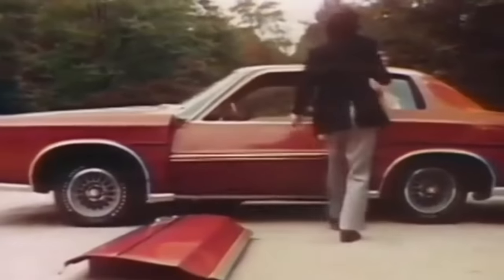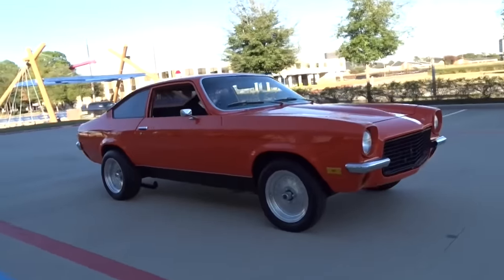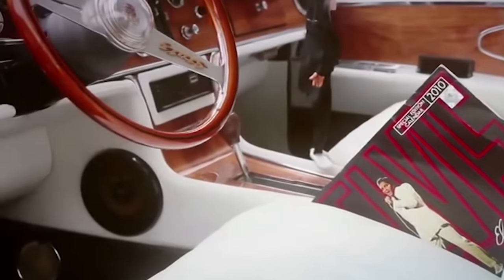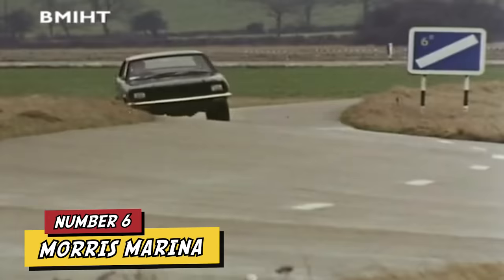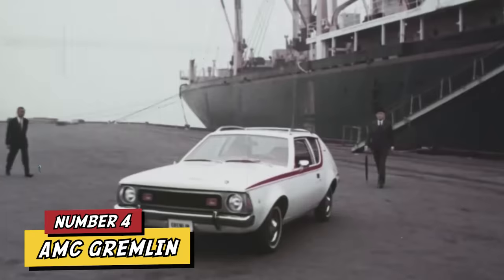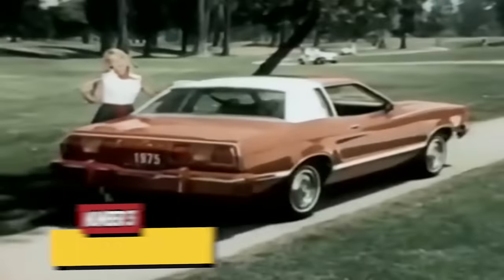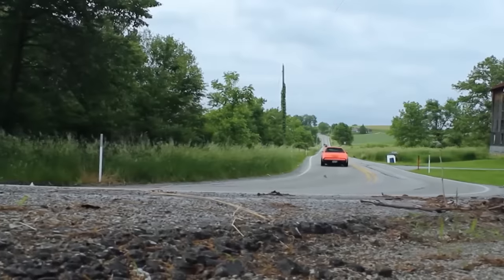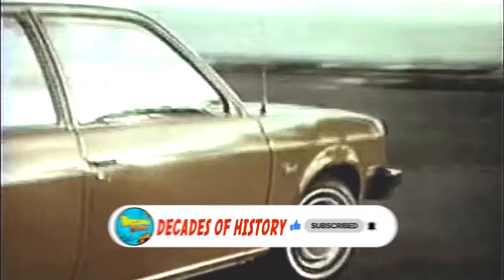Top 10 The Most Disastrous Cars Of The 1970s | Decades Of History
Welcome back to Decades of History, where today we delve into the darker side of the automotive world with our top 10 list of the worst cars from the 1970s. From the notorious 1971 Ford Pinto, known for its deadly design flaw, to the 1971 Chevrolet Vega, with its penchant for rapid rust, we explore how these cars became synonymous with failure and disappointment.

These models were plagued by poor engineering, cost-cutting measures, and safety oversights that permanently marked automotive history. We'll uncover the shocking stories behind each vehicle's downfall and their impact on their manufacturers and consumers.

Uncover the fascinating stories behind the decade's most infamous cars, including the notorious Chevrolet Vega and the quirky AMC Pacer. Join us as we delve into their design flaws and the impact they had on the car industry. Enjoy this nostalgic journey.

What do you think was the absolute worst car of the 1970s?

⏰Timestamps:
00:00 Introduction
01:13 1971 Chevrolet Vega
02:16 1975 AMC Pacer
03:49 1973 Stutz Blackhawk
04:25 1971 Pontiac Grand Prix
11:56 1971 Ford Pinto

This video is about the top 10 most Disastrous Cars Of The 1970s. But It also covers the following topics:

Notorious 1970s Car Models
Classic Car Fails
Automotive Mistakes 1970s

Video Title: Top 10 The Most Disastrous Cars Of The 1970s | Decades Of History

✅  About Decades Of History.

Welcome to Decades of History!

Your Journey Through Automotive History

Take a ride through time with Decades of History! Explore iconic cars worldwide, delving into the stories behind their designs, the innovations that powered them, and the cultural impact they made.

Fascinating features on legendary vehicles from every era
A global perspective on automotive design and engineering
A celebration of the enduring passion for cars across cultures
Technical breakdowns, historical contexts, and restoration tales
Rediscover the Past

Join us on a journey spanning decades and continents. You'll find it here whether you're captivated by European classics, Japanese innovations, or the raw power of muscle cars.

Take advantage of our regular explorations into the most exciting eras of automotive history. Join a global community fueled by a shared love of cars.

Decades of History - Where Every Car Tells a Story!